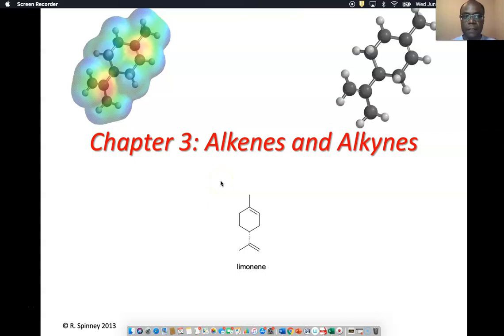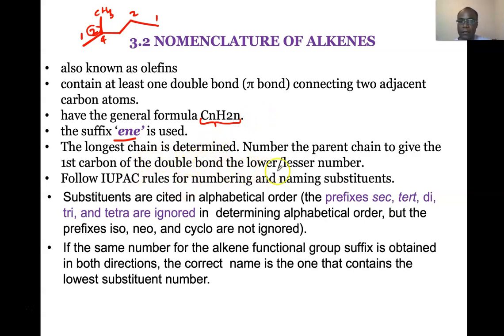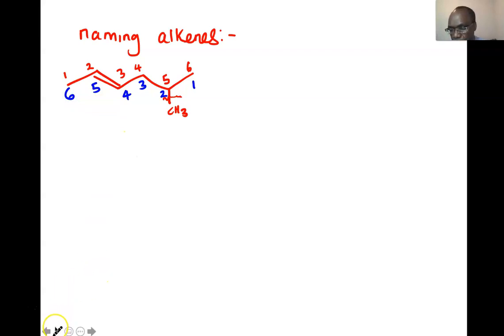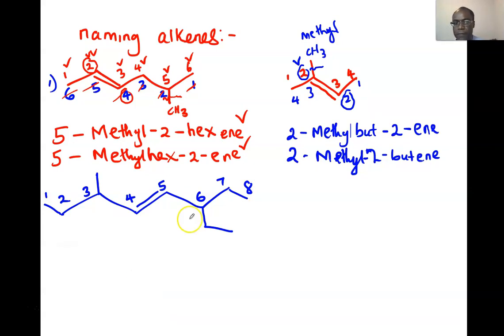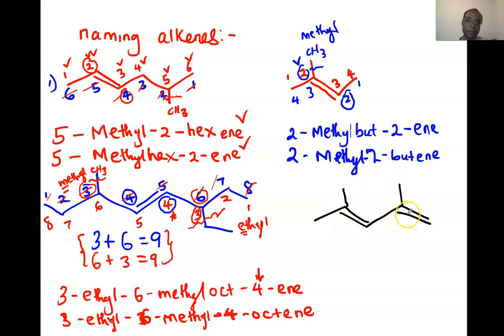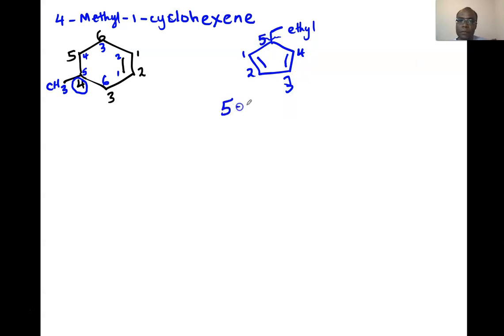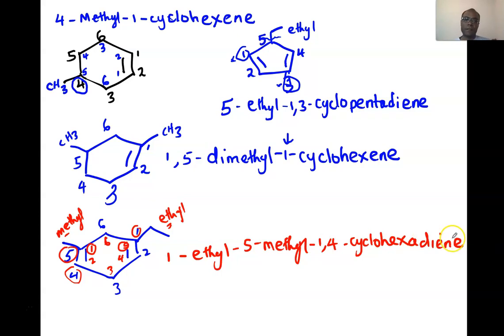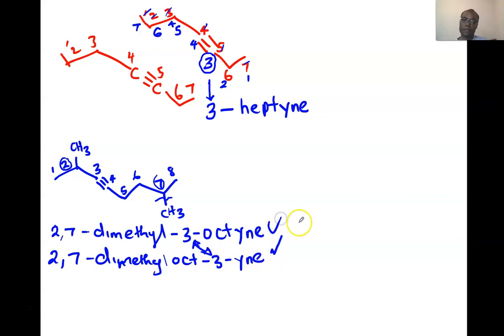June11 Lecture 6 Part B Chapter 3 Into naming alkenes and alkynes